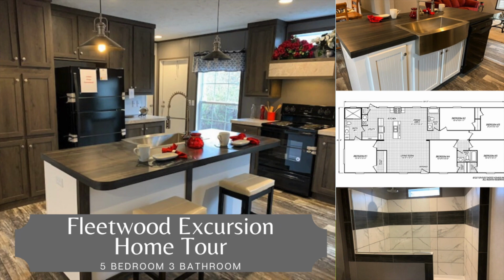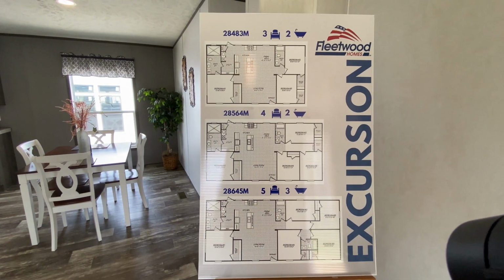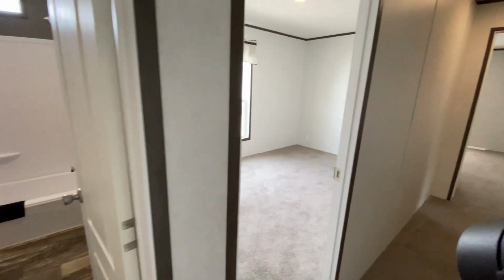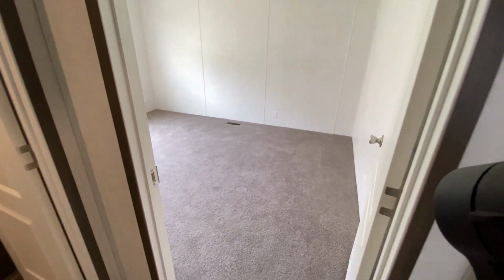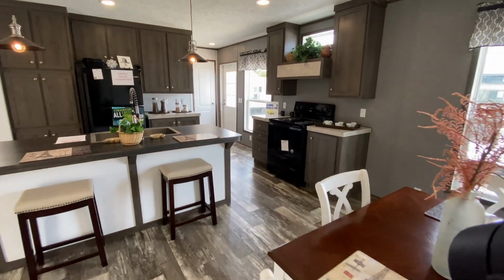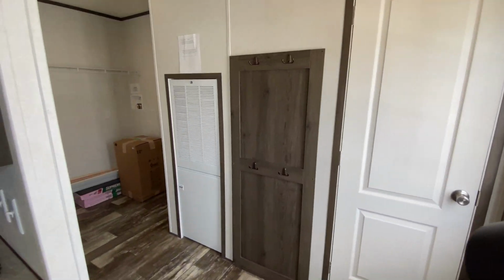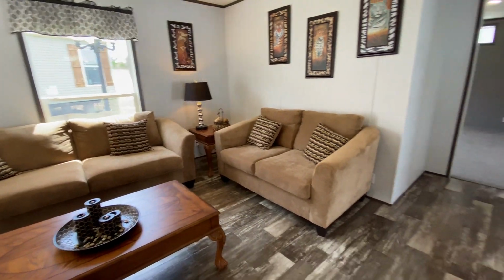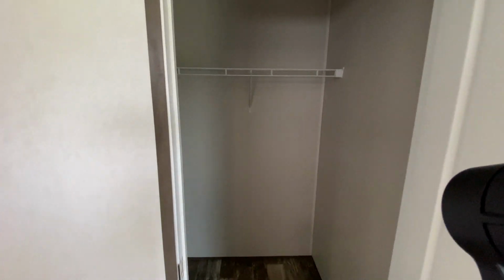HUGE! 5 Bed 3 Bath Manufactured Home Tour Affordable Housing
Now service 5 states (Kentucky, Indiana, Tennessee, Illinois, and Missouri)!

Come take a tour in person or browse our huge selection

If you are looking for affordable housing, are a first time home buyer, or are looking for some real estate we can help.

At Kentucky Dream Homes, we have the largest selection of beautifully crafted homes. Your family deserves the best home for your budget, and our job is to make sure that is precisely what you get!

* Largest and most diverse Selection of homes
* Guaranteed Lowest Price
* Can Customize Your Interior/Exterior
* We Treat You Like Family!
* Custom Homes
* Cavco Homes
* Clayton Homes
* Champion Homes
* Deer Valley Homes
* Fleetwood Homes
* Affordable Homes
* Real Estate